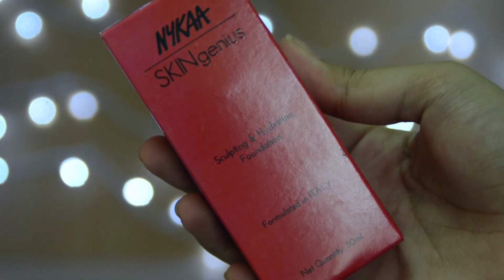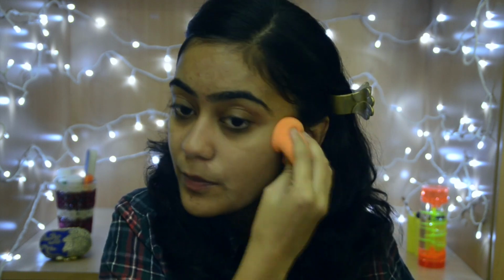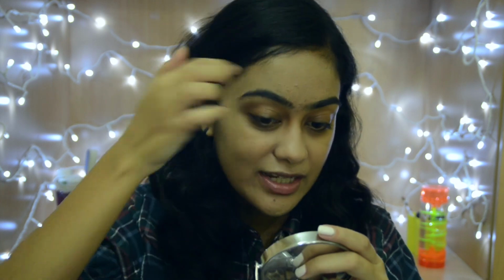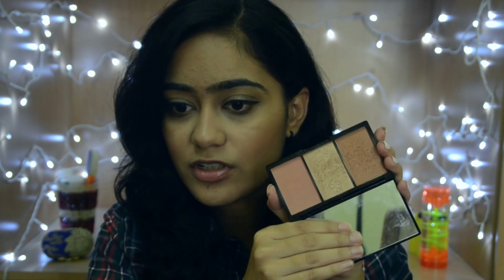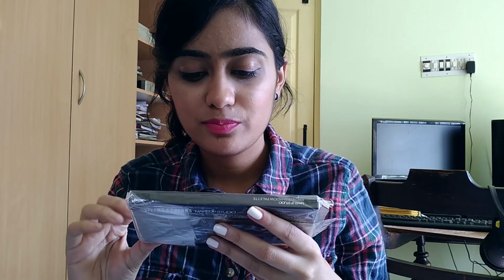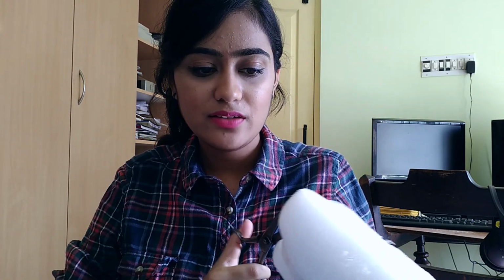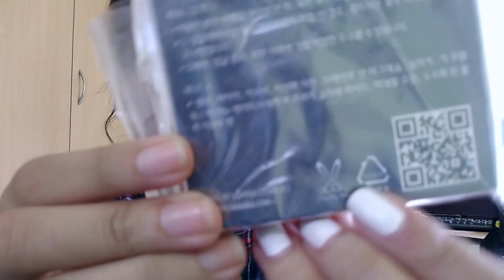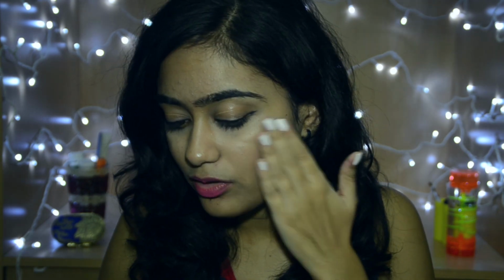*NEW* Nykaa SkinGENIUS Foundation | First Impression and Wear test | TheNailz4fun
I also forgot to mention, I wore a helmet when I went out and it did not transfer onto it either!

I bought the shade 02- Almond Beige. Just for reference, my shade in the Maybelline Fit me foundation is 'Natural Buff'

Videos taken on Nikon D5100
Video Editing: Adobe Premiere Pro CC
Photo Editing: Adobe Photoshop CS6
Voice over editing: Audacity

** I live by the saying "If you do not have anything nice to say, don't say anything at all!". That being said, I am always open to suggestions and constructive criticism.Without that, I cannot not grow and learn and understand!
 Anybody spreading hate toward me or anybody else for that matter will be blocked IMMEDIATELY. Be nice. It won't hurt anybody's feelings/emotions. Nobody likes negativity.